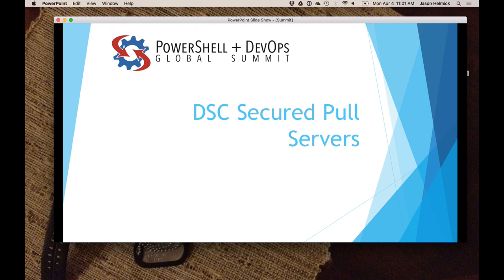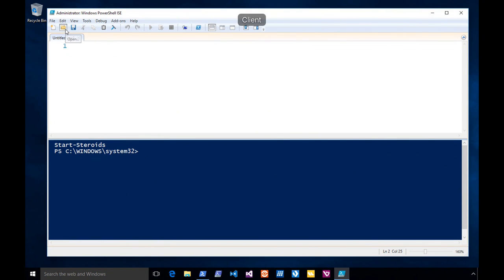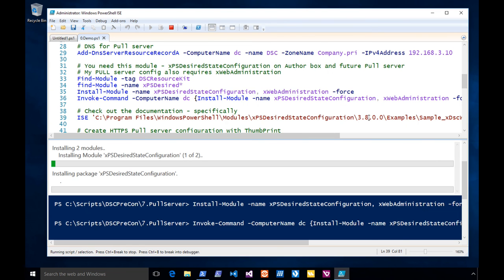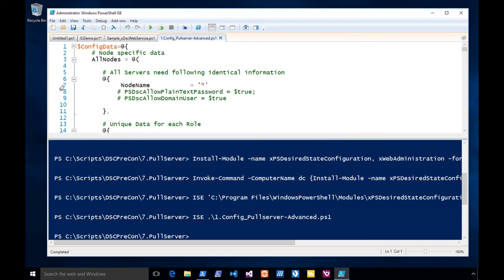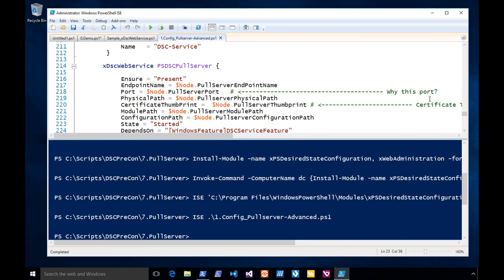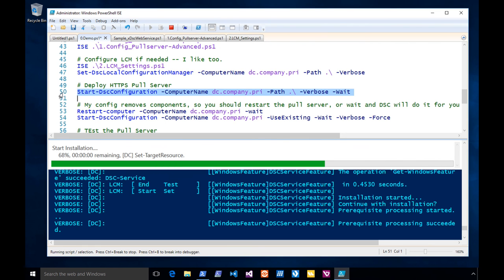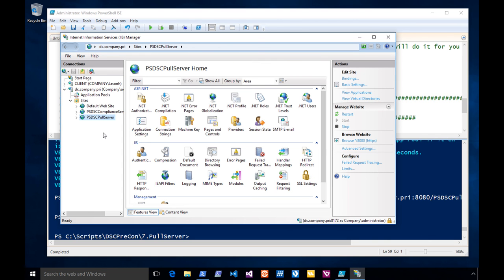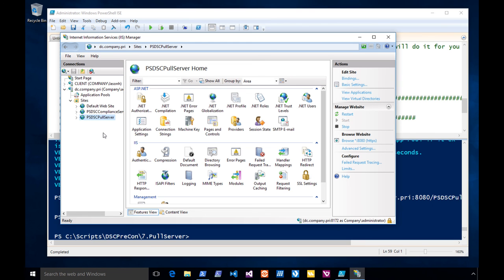DSC Secured Pull Servers Helmick